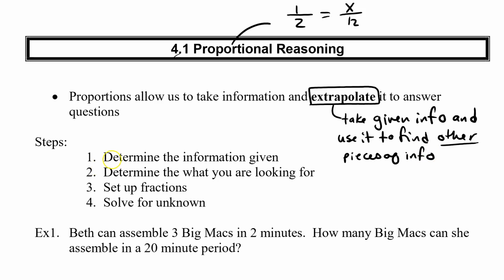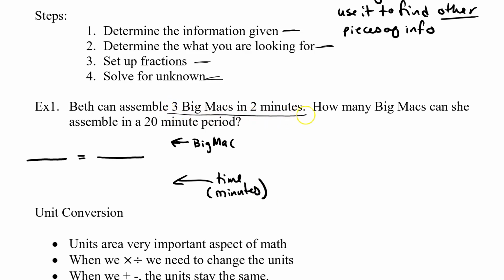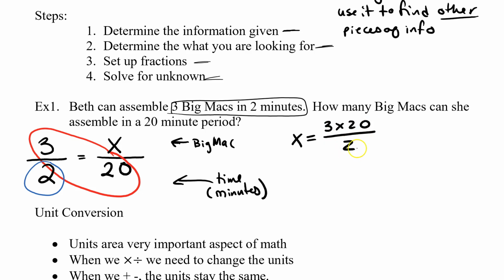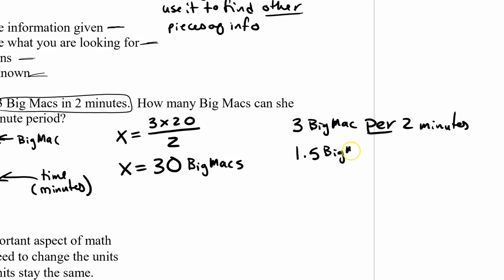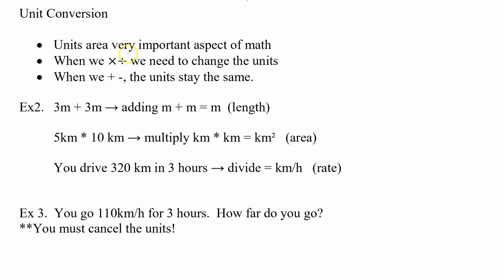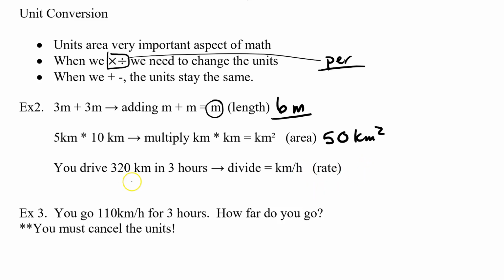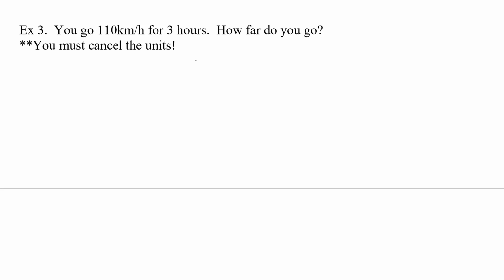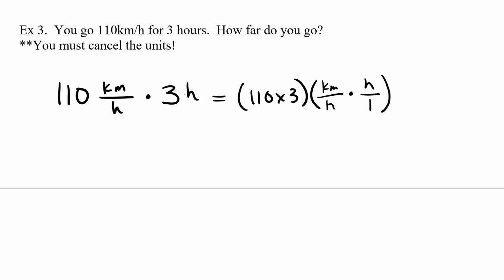4 1 Proportional Reasoning